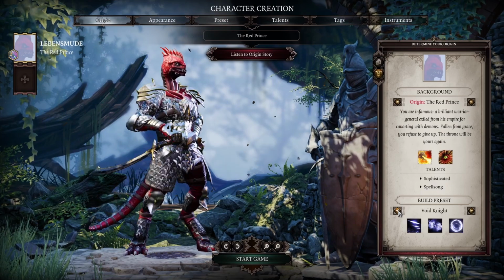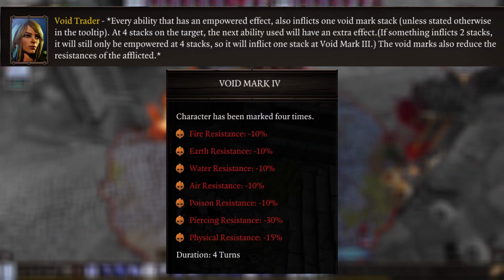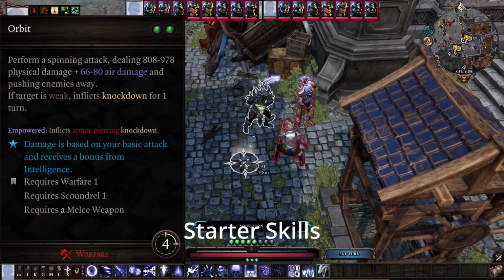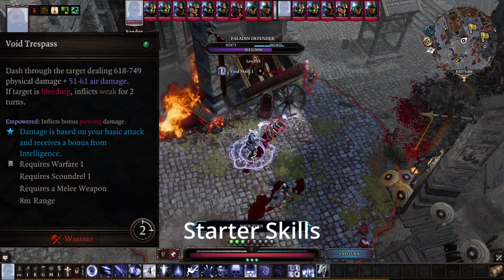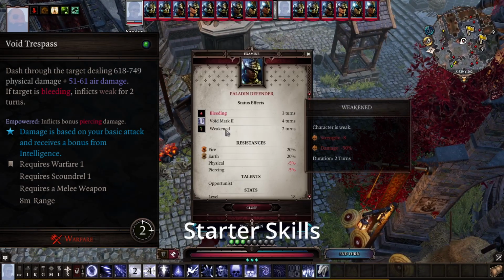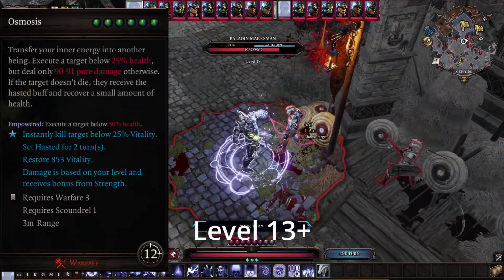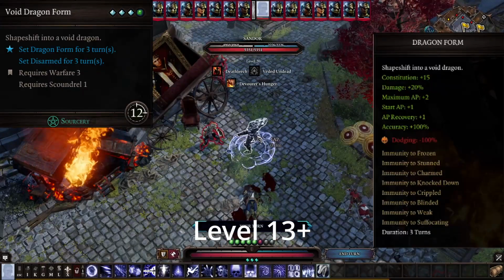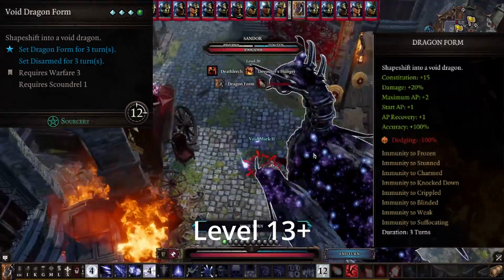ZREXIN VOID KNIGHT MOD OVERVIEW AND SKILLS | DIVINITY: ORIGINAL SIN 2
In this video, I overview the class that allows you to turn into a dragon, the Void Knight, and go over each skill.

Starter Skills: 1:34
Level 4: 2:23
Level 9: 3:14
Level 13: 4:47
Dragon Skills: 5:21